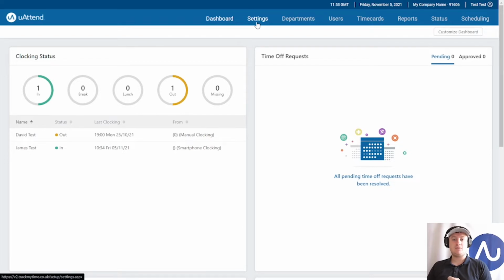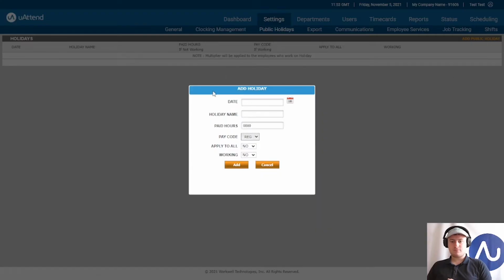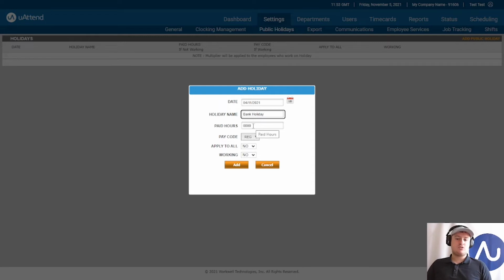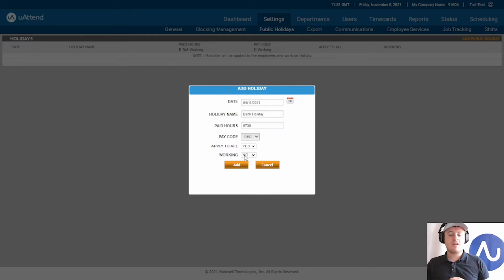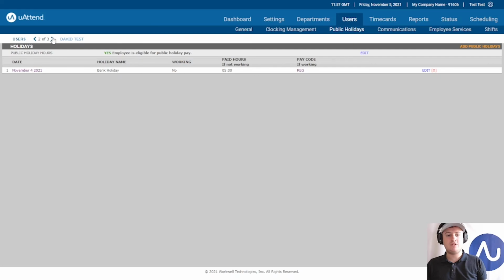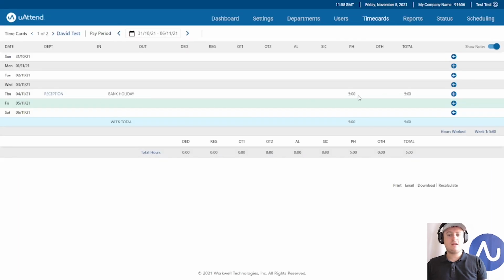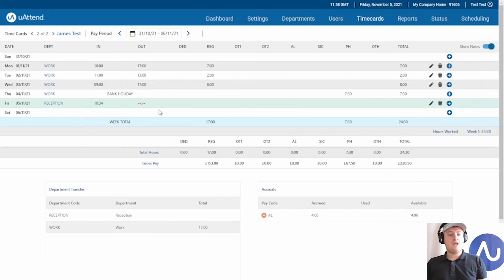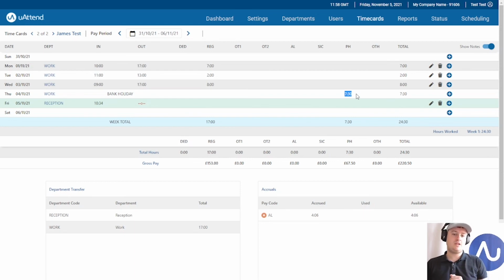Public Holiday | Time and Attendance | uAttend by Chronologic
How do you work around Public Holidays? Fed up of manually adding hours? uAttend can help!

uAttend by Chronologic is a time and attendance system designed to help your business save time, money and workforce resources.​

uAttend is incredibly easy-to-use and includes:

Attendance tracking - via 6 different clocking methods​
Automated payroll data - including your overtime and pay rate calculations
Employee scheduling - easily plan shifts, roles, employee numbers and more
Reporting - know your labour costs, absence and holiday figures​
Holiday management - request and approve time-off through the system​
Data exports - payroll, reports, timesheets and rotas

Access to the software is available via monthly subscription and uAttend is 100% cloud-based, meaning there’s nothing to install or keep updated.